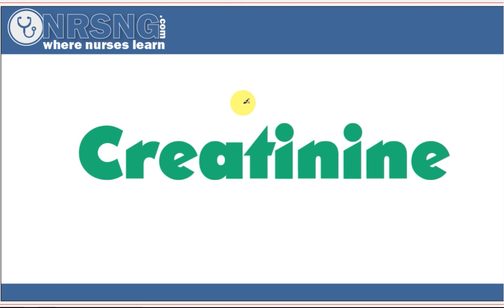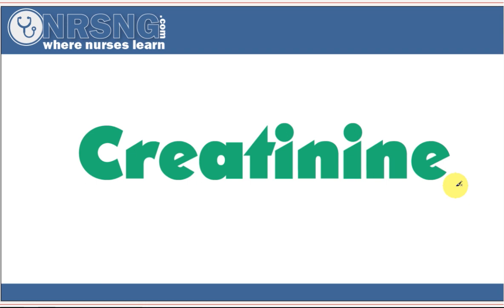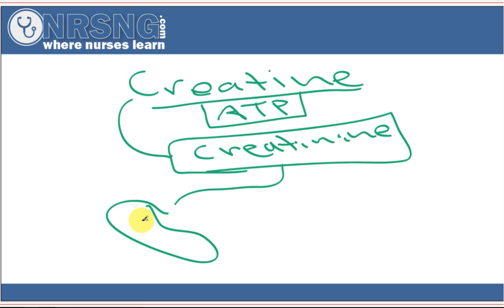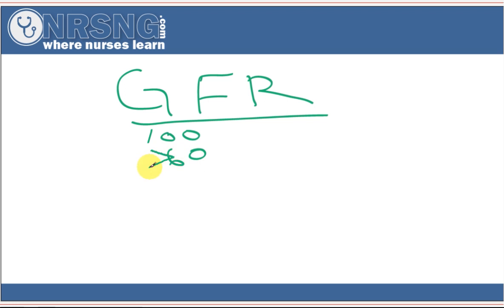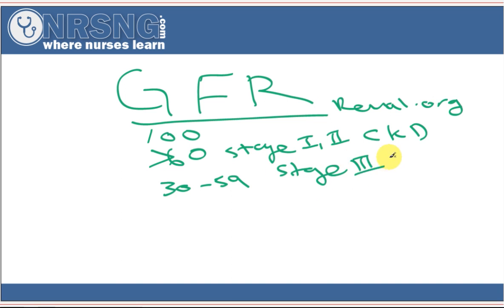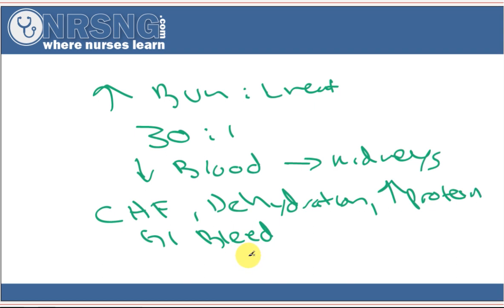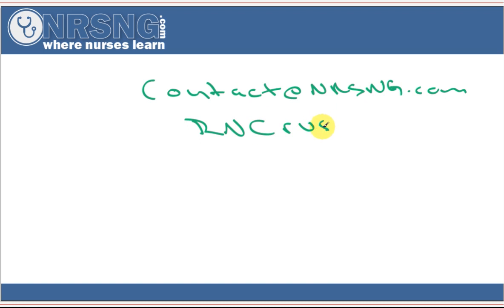Creatinine (10 minute breakdown BUN Creatinine Ratio, GFR)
Creatinine is a breakdown product of creatine in the muscle tissue.  BUN is a product of protein metabolism in the liver.  Understanding the ratio of BUN:Creatinine can help you determine what sort of issues you patient might be having and how to best care for them based on these lab values.